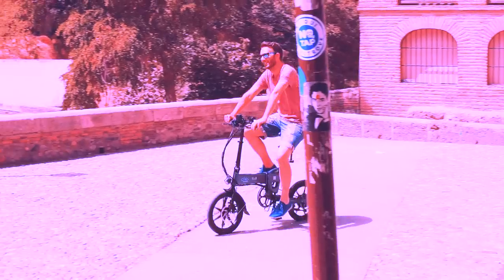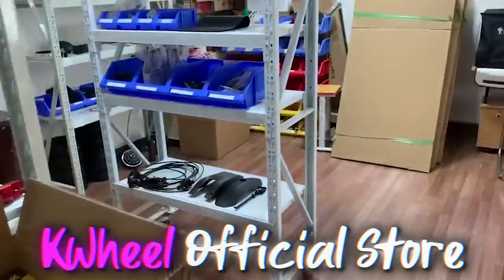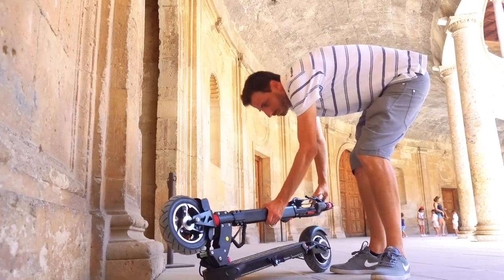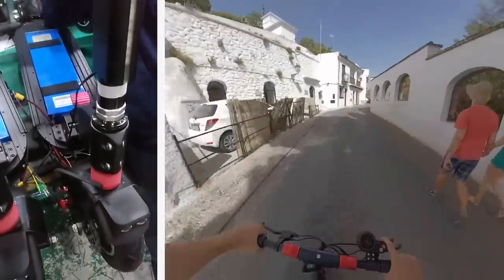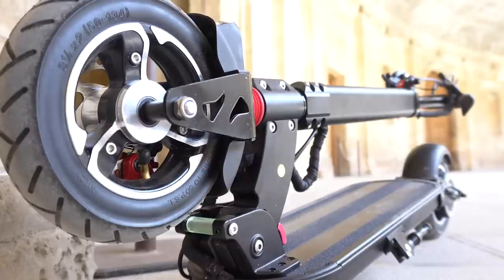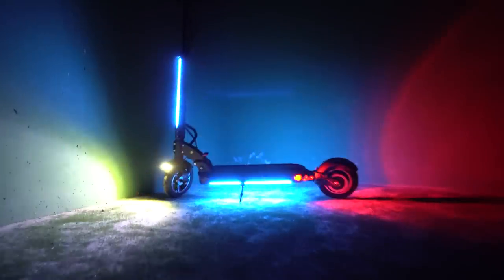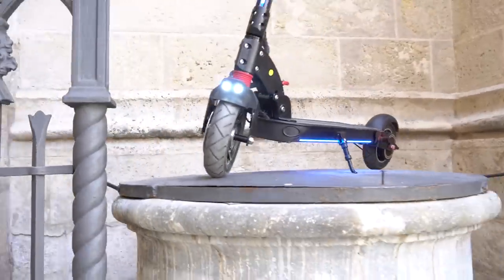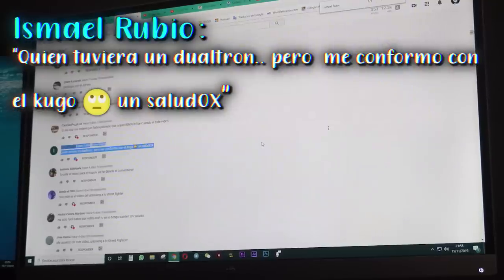🛴 ZERO 9 Scooter 💪 MEJOR Patinete⚡Electrico del MUNDO 🌍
Si te ha gustado LIKE & COMPARTE y…
🔴🔼 ▶️Utiliza mi CUPÓN: OXT92022 ◀️🔼🔴
➡🛒 Para comprar ZERO 9 Scooter (Envío tren) Aquí: ⬇

Mi MUSICA🎤🎧🎼🎹:
🛴 PARTICIPA EN EL PROXIMO SOTEOX (REGALO PATINETE ELECTRICO URBAN HAMBURGO)
🥳🎉🎁 Bases para Participar:

3.- Sigue en Instagram y Facebook a URBAN Electric Scooters:
5.- No te pierdas el Próximo vídeo REVIEW del Patinete Urban Hambrg
💪🏻💳Apoya al CANAL (OX) para que pueda seguir subiendo contenido (Si quieres, claro!).
*Para cualquier duda de funcionamiento o sugerencias en los comentarios del vídeo o en Instagram.

Para la creación, EDICIÓN y PRODUCCIÓN de videos para empresas o reviews (y creación de contenidos) de artículos, ponte en contacto conmigo 📩📧📨 en el correo del canal de YTB (En info del canal) ó a través de estos canales mencionados.
Muchas Gracias!
OX